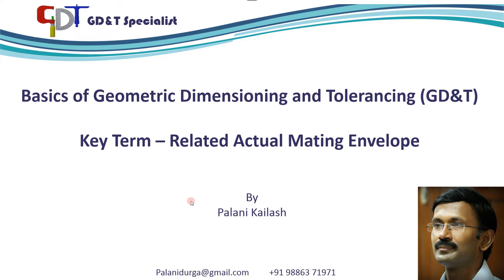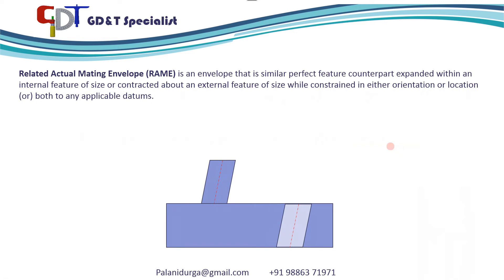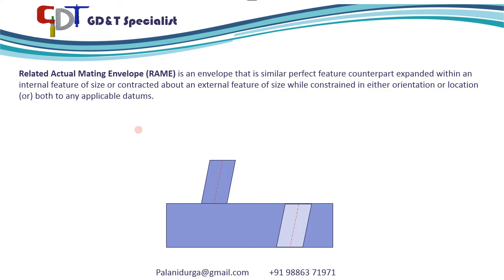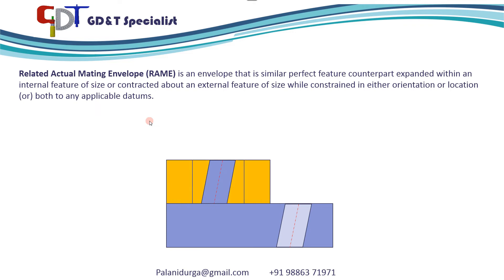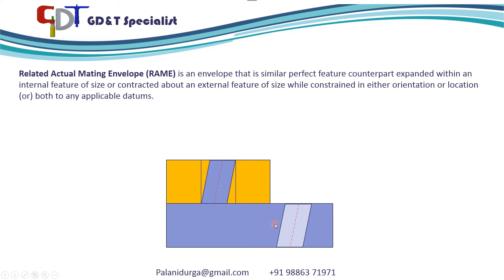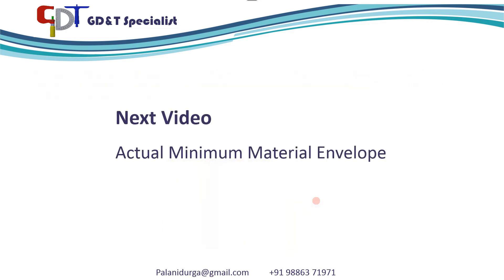GD&T Tutorial 09 : Related Actual Mating Envelope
GD&T Tutorial : Related Actual Mating Envelope - In this video you will get the explanation of GD&T Key Term Related Actual Mating Envelope (RAME)

Presentation Link for download
we have removed the link due to miss use by viewers. Apologies for the inconvenience!

Related Actual Mating Envelope (RAME) is an envelope that is similar perfect feature counterpart expanded within an internal feature of size or contracted about an external feature of size while constrained in either orientation or location (or) both to any applicable datums.